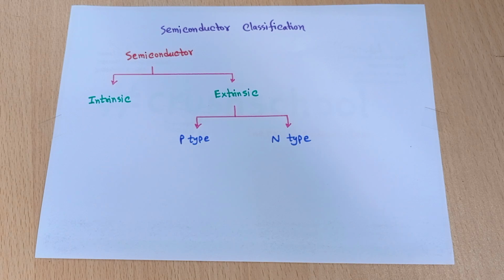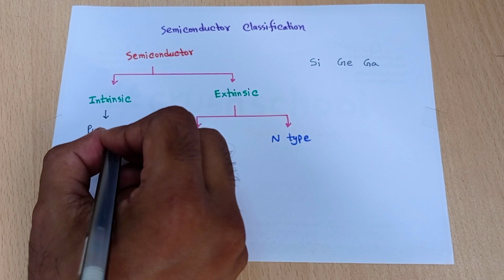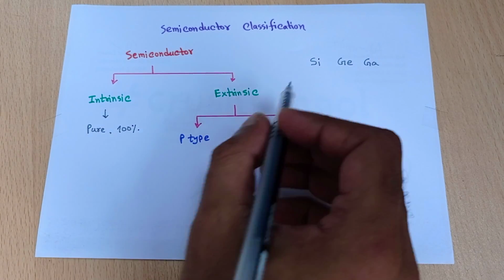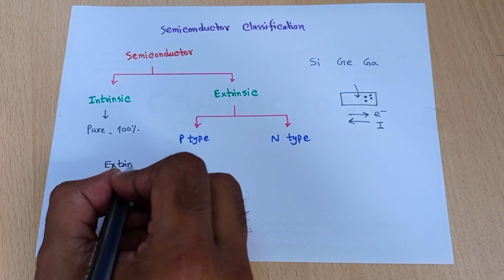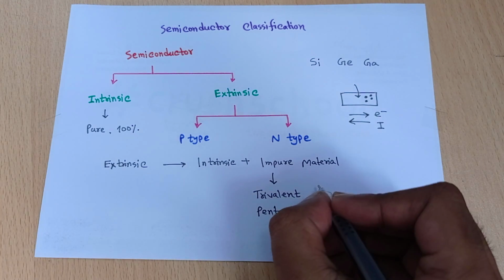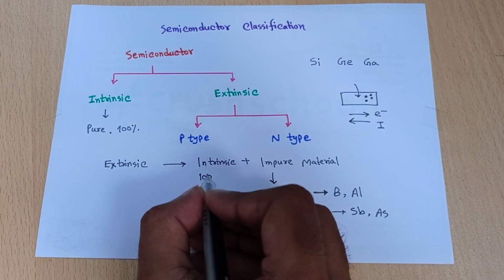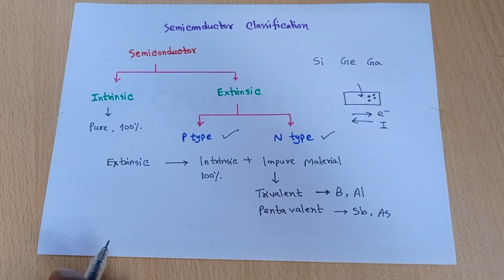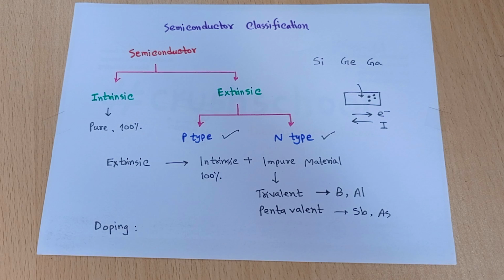Classification of Semiconductor [Analog Electronics : EEE]